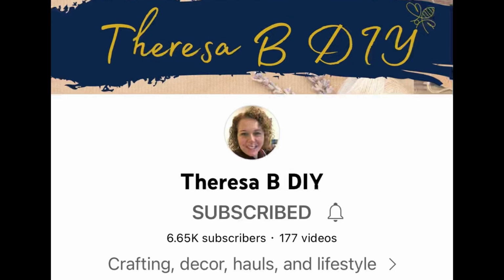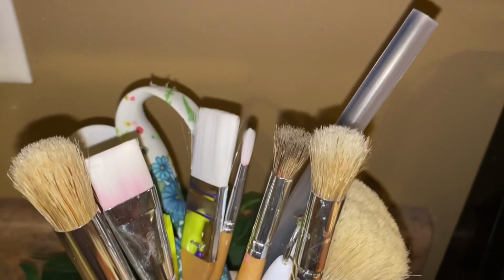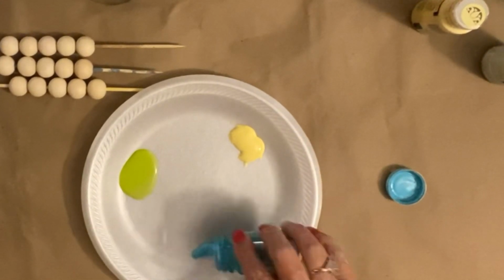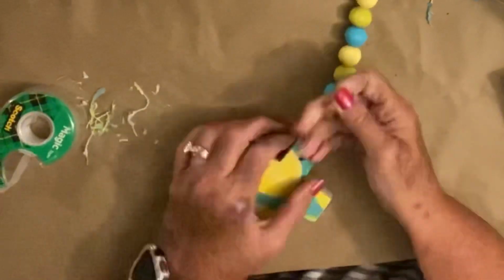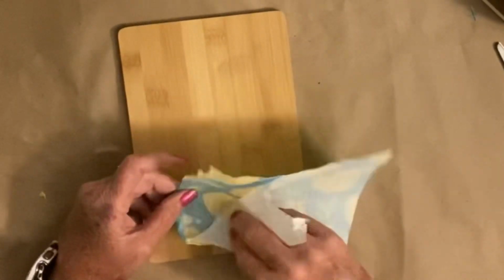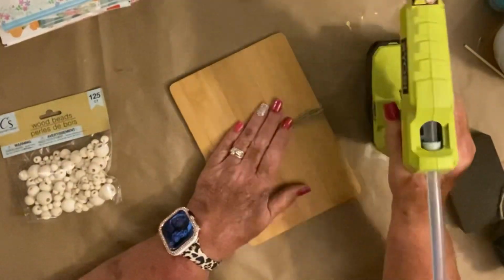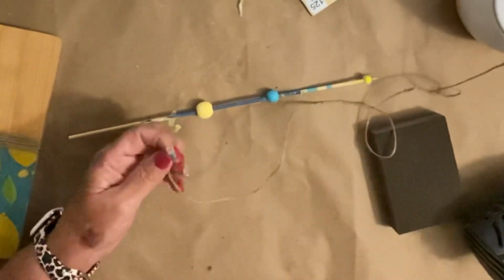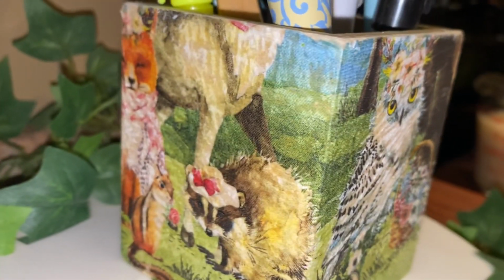Napkin Exchange Challenge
Hey y’all and welcome to Monner’s Market!! Here you’ll find farmhouse inspired DIY‘s, high-end dupes, thrift flips, projects I make with wood and so much more! If that sounds like something you’re into and like learning about then I’m your girl and this is your channel!!
Welcome to the “Napkin Exchange” Challenge! I had so much fun creating for this video. And I would love to know what you think about my projects I made for you today. A few of my friends and I have come together today to make projects with napkins that other creators sent to us. My napkins came from Jackie with Momma Mia DIY’s. The host today is Sarah with Sunflowers and DIYing and her cohost is Theresa with Theresa B DIY. The playlist is HUGE!! So be sure to watch for a post on my community tab and my Instagram page tomorrow with all of the details.
Thank you for all of the thumbs up and the comments. So when you do those things it helps Monner’s Market to grow substantially.

To sign up as a designer, click this link and follow the directions